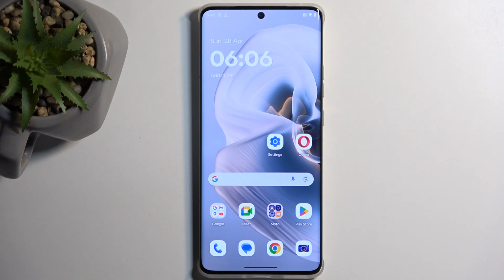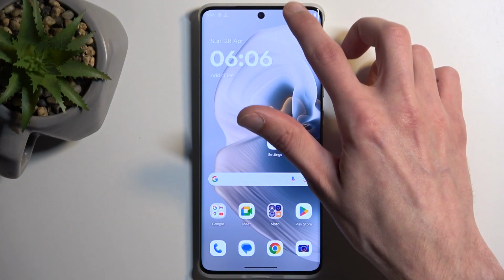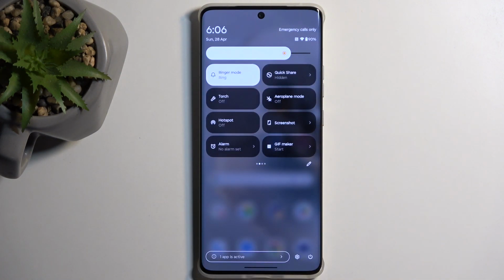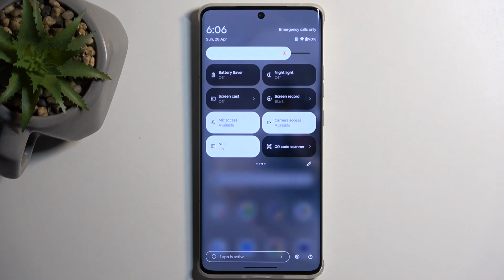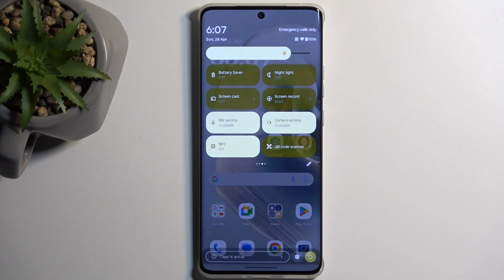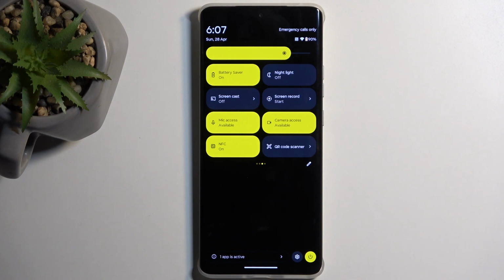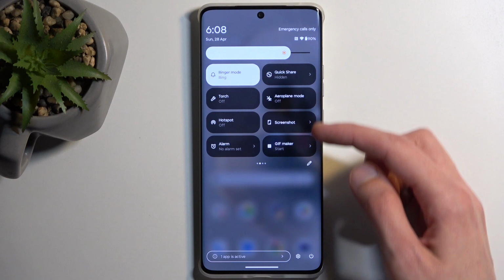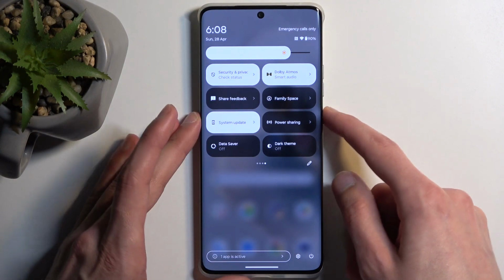How to Activate Power Saving Mode on MOTOROLA Edge 50 Pro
Find out more about MOTOROLA Edge 50 Pro:
Hi! Ensure prolonged battery life on your MOTOROLA Edge 50 Pro by activating Power Saving Mode. In this tutorial, we'll walk you through the simple steps to enable this feature effectively. Once enabled, Power Saving Mode will help conserve battery life by optimizing various settings and background processes. Say goodbye to worries about running out of battery and hello to extended usage time with your MOTOROLA Edge 50 Pro.

How to enter power saving mode on MOTOROLA Edge 50 Pro? How to activate power saving mode on MOTOROLA Edge 50 Pro? How to turn on power saving mode on MOTOROLA Edge 50 Pro?